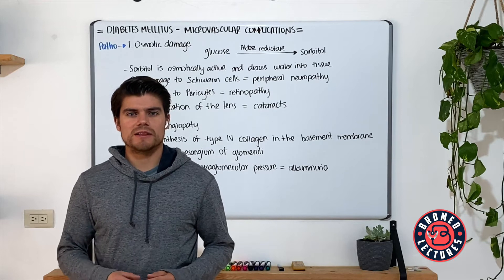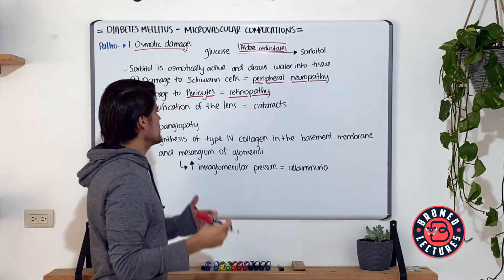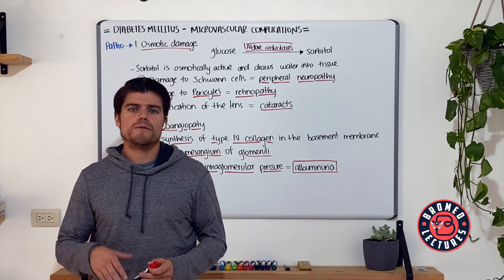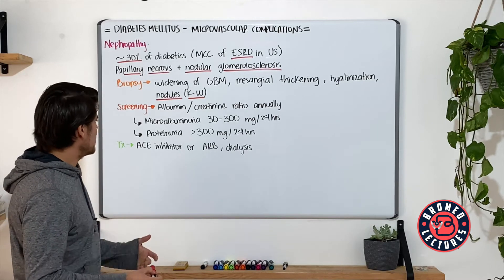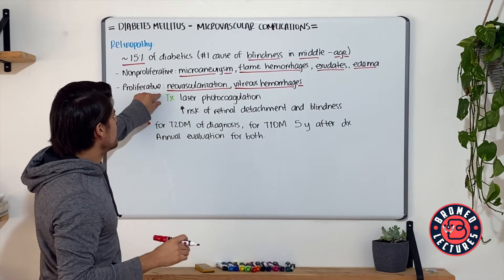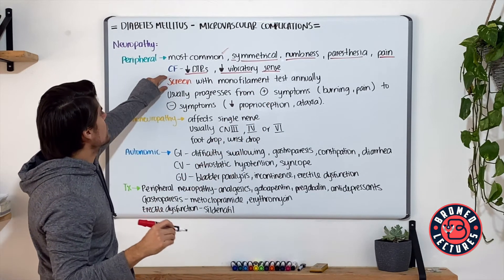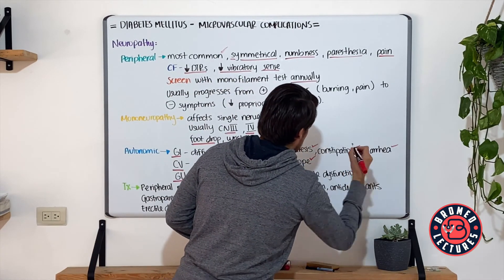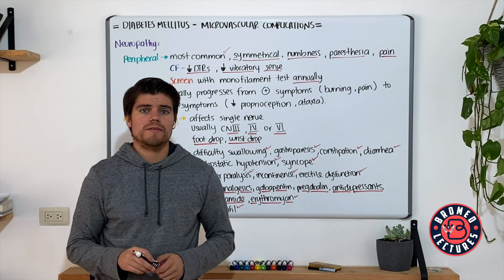Diabetes Mellitus part 6 Microvascular Complications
In this video we cover microvascular complications of diabetes mellitus.

Ivan Mijares, M.D.

Special thanks:
Production, Nicole Bertrand.